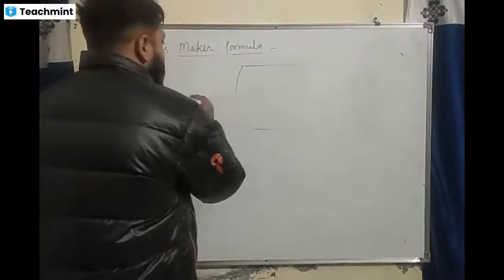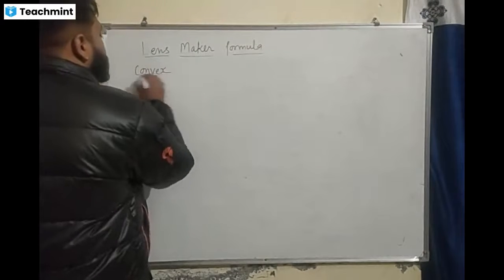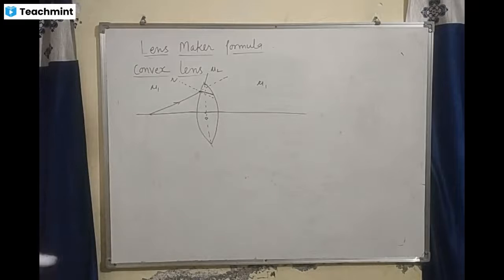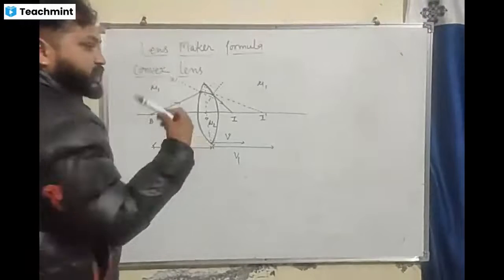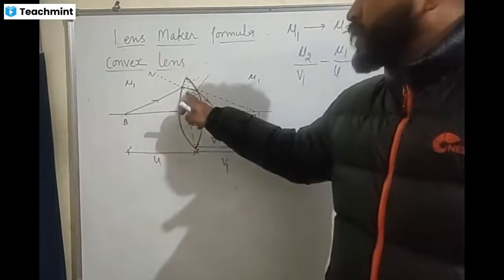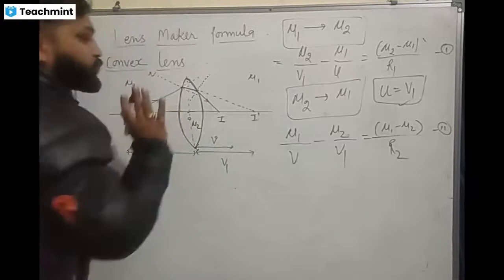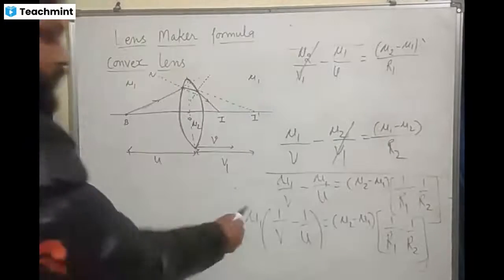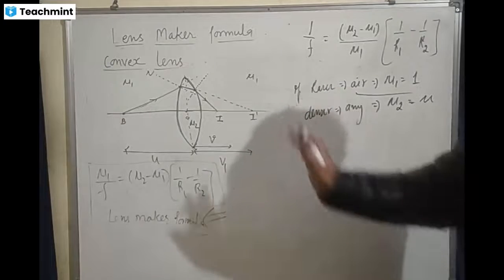Lens maker formula @PHYSICSKAADDARaviDhariyal| REFRACTION through spherical surfaces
your query
Accelerationduetogravity anditsvariationwithaltitudeanddepth.
Geo-stationarysatellites.
Pressuredue toafluidcolumn
astronomicaltelescopes(reflecting and refracting)andtheirmagnifyingpowers.
Stokes law
Bernoulli'stheoremanditsapplications.
Coulomb'slaw-forcebetweentwo-pointcharges
superpositionprinciplean continuouschargedistribution
Electric field
electricfield duetoapointcharge
applicationsto indfieldduetoinfinitelylongstraightwire
dipoleandsystemof charges
electricalpotentialenergyofasystemoftwo-pointchargesand
ofelectricdipoleinanelectrostaticfield.
SemiconductordiodeI-Vcharacteristicsinforwardandreversebias
Specialpurposep-njunctiondiodesLED,
Composition and size of nucleus Nuclear force Mass-energy relation, mass
defect, nuclear fission, nuclear fusion.photoelectric effect
Matter waves-wave nature of particles, de-Broglie relation
inside a conductor. Dielectrics and electric polarisation, capacitors and capacitance, combination of
capacitors in series and in parallel, capacitance of a parallel plate capacitor with and without
dielectric medium between the plates, energy stored in a capacitor.
Electric current, flow of electric charges in a metallic conductor, drift velocity, mobility and their
relation with electric current; Ohm's law, electrical resistance, , electrical energy and power, electrical resistivity and conductivity; temperature dependence
of resistance. Internal resistance of a cell, potential difference and emf of a cell, combination of cells
in series and in parallel, Kirchhoff's laws and simple applications,
Concept of magnetic field, Oersted's experiment. Biot - Savart law and its application to current
carrying circular loop. Ampere's law and its applications to infinitely long straight wire. Straight
toroidal solenoids (only qualitative treatment), force on a moving charge in uniform magnetic
electric fields. Force on a current-carrying conductor in a uniform magnetic field, force between two parallel current-carrying conductors-definition of ampere, torque experienced by a current loop in uniform magnetic field; moving coil galvanometer-its current sensitivity and conversion to ammeter
and voltmeter.
Electromagnetic induction; Faraday's laws, induced EMF and current; Lenz's Law, Eddy currents. Self
and mutual induction Alternating currents, peak and RMS value of alternating current/voltage; reactance and impedance;
LC oscillations  LCR series circuit, resonance; power in AC circuits. AC
generator and transformer.Simple harmonic motion (S.H.M) and its equation; phase; oscillations of a loaded spring- restoring
force and force constant; energy in S.H.M.
 Wave front and Huygen's principle, reflection and refraction of plane wave at a plane
surface using wave fronts. Proof of laws of reflection and refraction using Huygen's principle.
Interference, Young's double slit experiment and expression for fringe width, coherent sources and
sustained interference of light, diffraction due to a single slit, width of central maximum
derivation
Refraction of light, total internal reflection and its applications, optical fibers, refraction
at spherical surfaces, lenses, thin lens formula, lensmaker's formula, magnification, power of a lens,